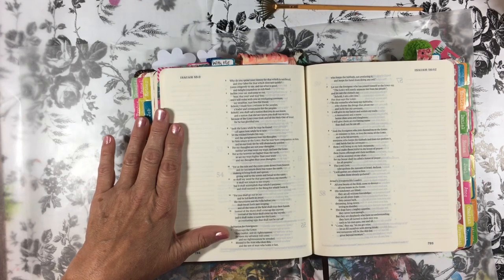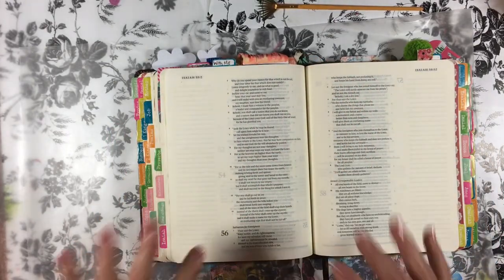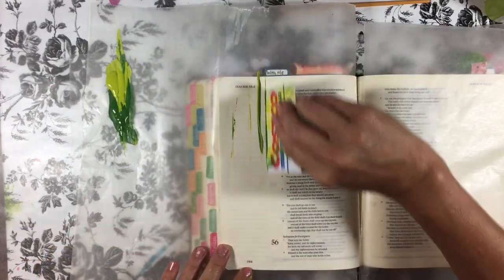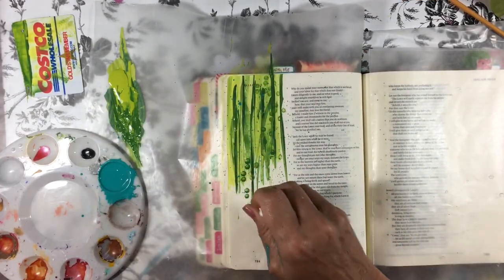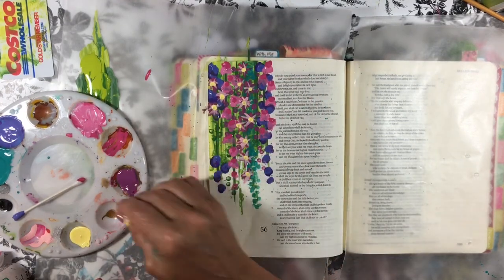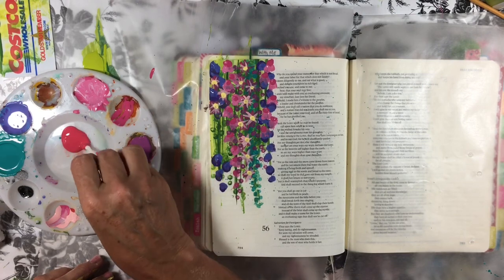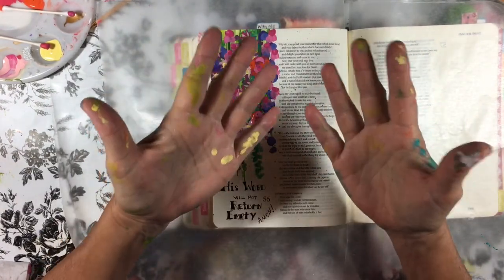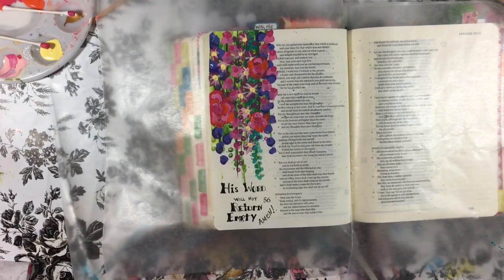Bible Journaling Acrylic Flowers with Q-Tips/Plus One Heart Bible Mission Update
Bible journaling acrylic flowers using QTips while giving Update on the One Heart Bible mission bible that was given to a recovery center. Claiming and journaling Isaiah 55:11 with acrylic flowers inspired by Angela Anderson.

Facebook: One Heart Bible/Bible Journaling